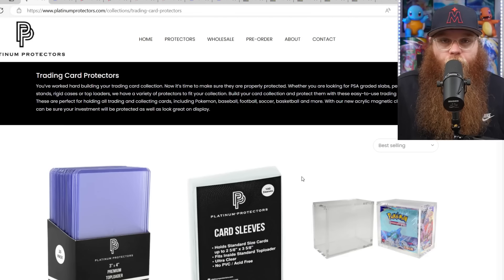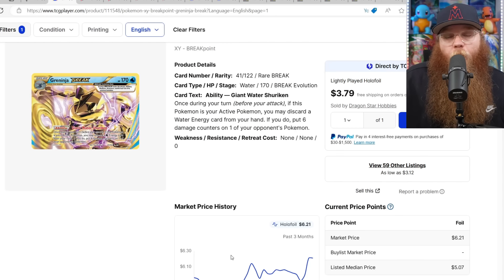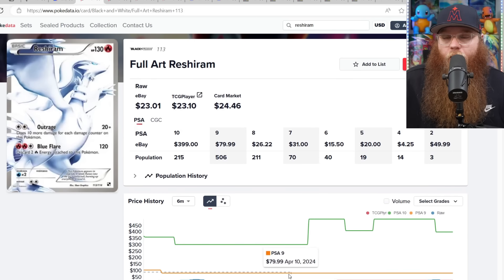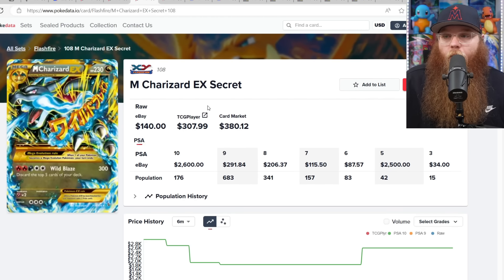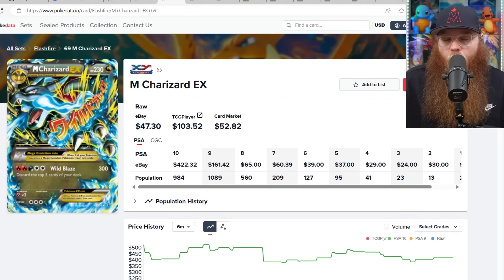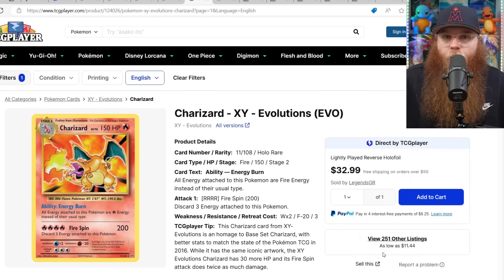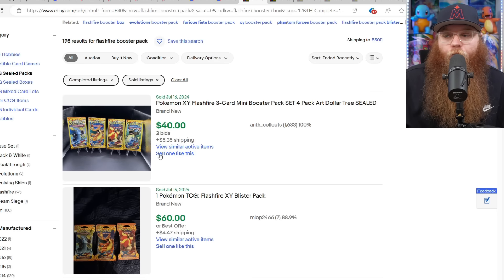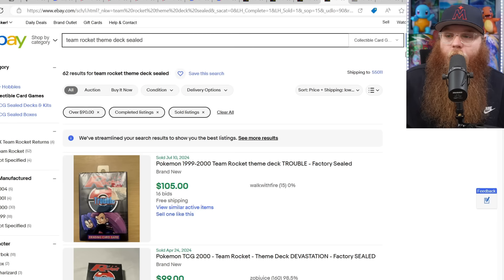POKEMON THROWBACK THURSDAY! Weekly Vintage Investing Market Update! 7/18/24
There are tons of exclusive content, and whenever a new card drops, I post it there right away. Whenever I see a good deal on sealed Pokémon products, I post it there asap. Also, if you want some in-depth help with anything Pokémon related, you can hit me up on the membership posts.

This is a weekly series where every Thursday Morning We cover everything In the Vintage Market.
Then, every Sunday will be a brand-new different video.

If you do have any collecting or investing questions, please drop them in my most current what if Wednesday.

Check out my Instagram that I just started if you want to see my collection!

You can also check out my eBay store with 100% positive feedback with over 20,000 cards sold!